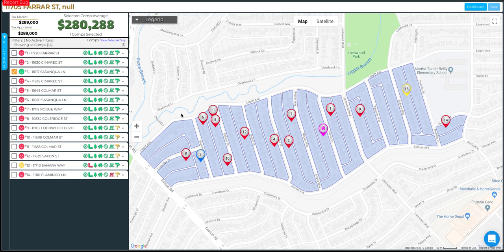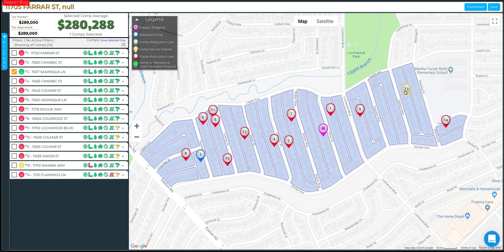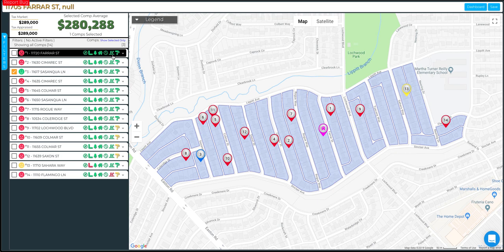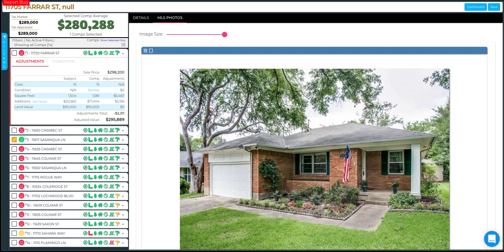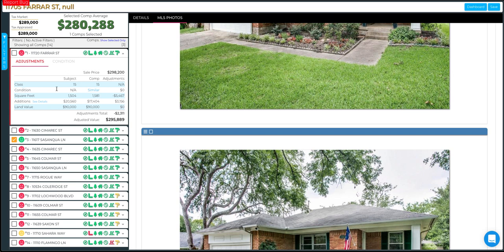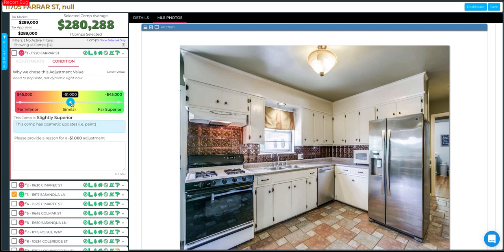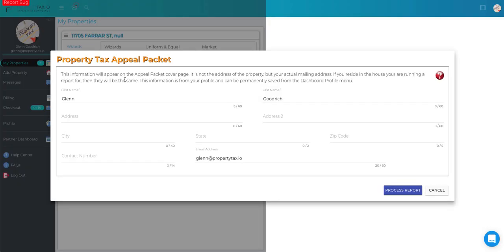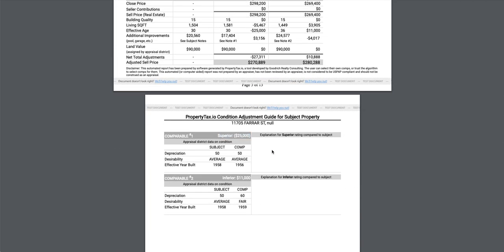custom market analysis